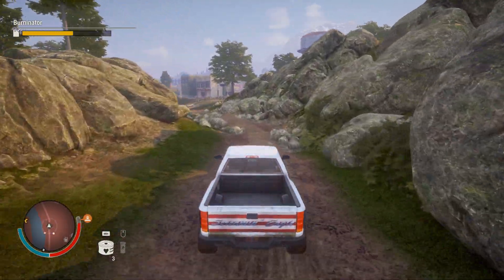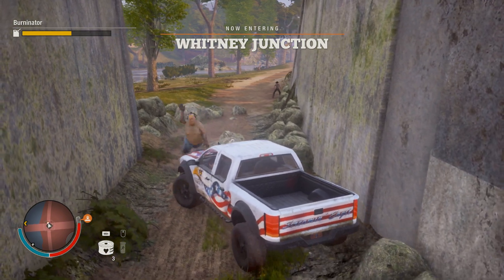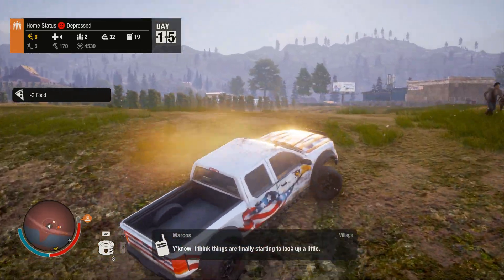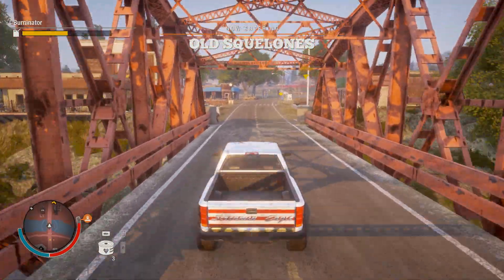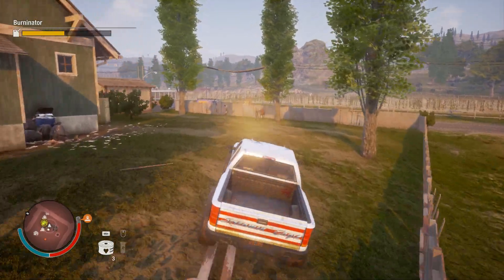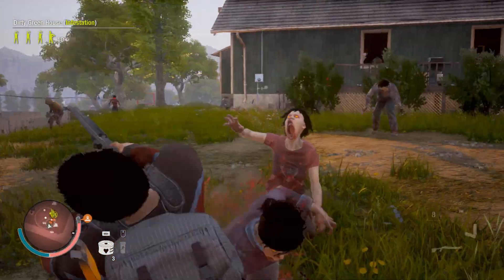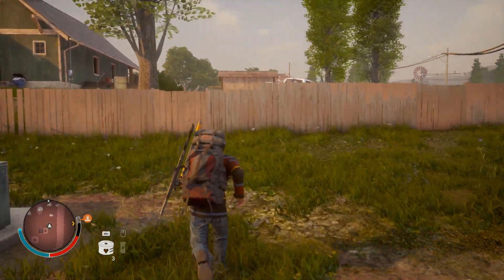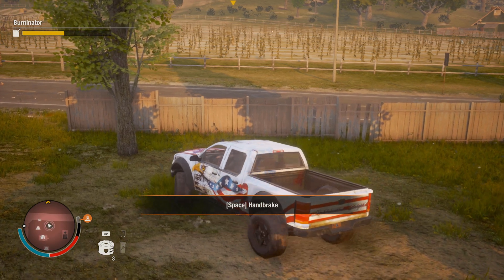"DIFFICULTY SETTING" possible coming to State of Decay 2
In this video I go over all the info we have about Undead Labs  implementing a Difficulty setting that would allow you to change the difficulty in State of Decay 2! I hope you enjoy!